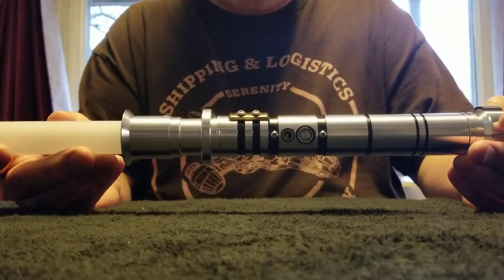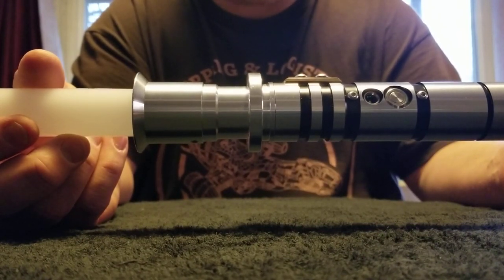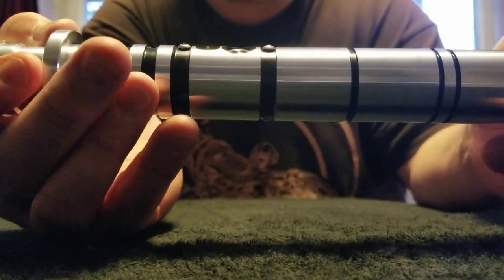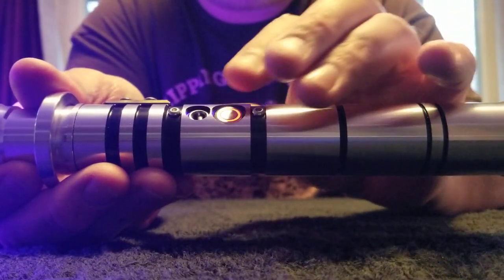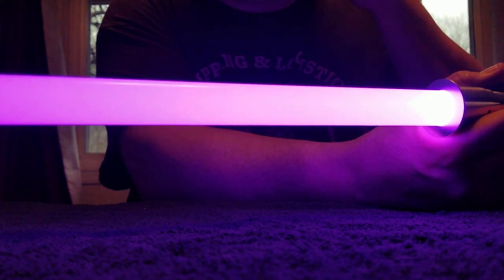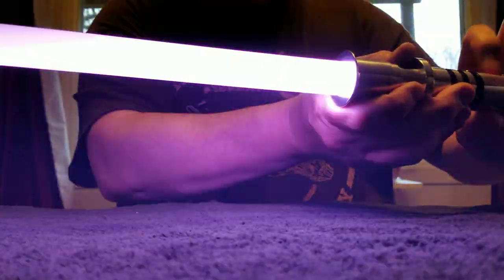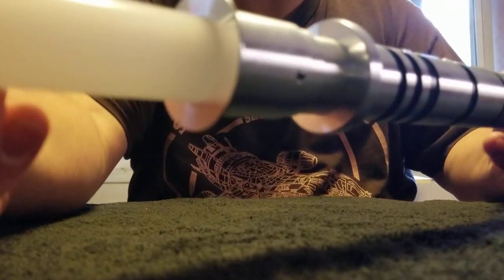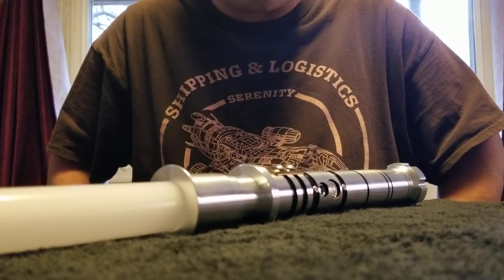My Aegis Sabers Avenger review.